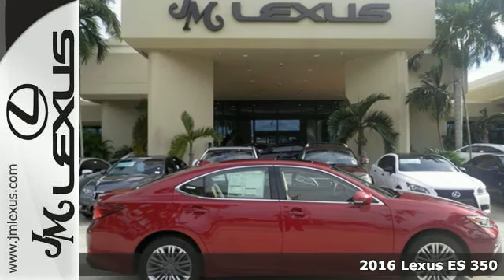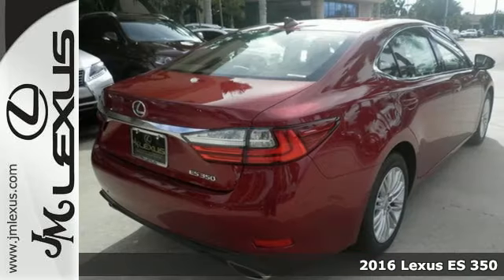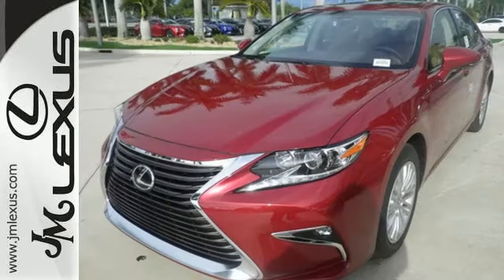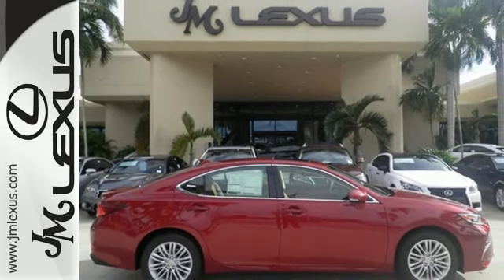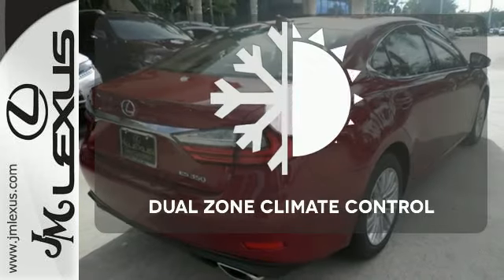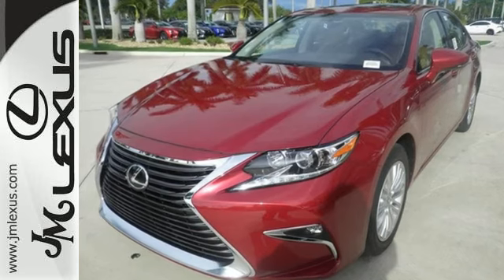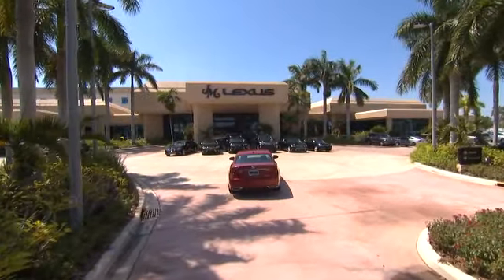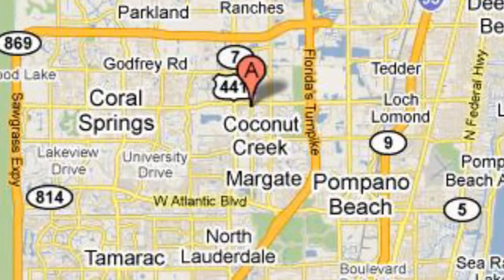New 2016 Lexus ES 350 Margate FL Ft-Lauderdale, FL #600980 - SOLD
Year: 2016
Make: Lexus
Model: ES 350
Trim: 4DR SDN
Engine: 3.5L V6
Transmission: Automatic 6-Speed
Color: Matador Red Mica
Interior: Flxn Piano Blk Prf Nlxe
Stock #: 600980
VIN: JTHBK1GG1G2220613
You are currently viewing a new 2016 Lexus ES 350 with JM Lexus the #1 Volume Lexus Dealer since 1992! Thank you for your interest. We look forward to working with you. Stock #: 600980 Exterior: Matador Red Mica Interior: Flxn Piano Blk Prf Nlxe Trim: 4DR SDN JM Lexus 5350 West Sample Rd Margate FL 33073

Address:
5350 W Sample Rd